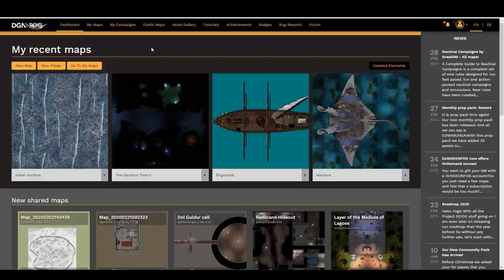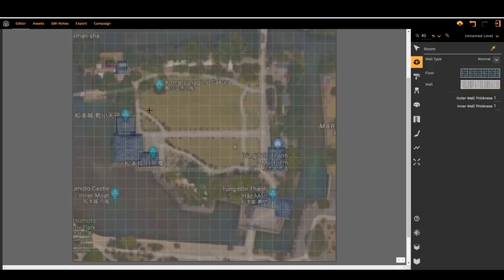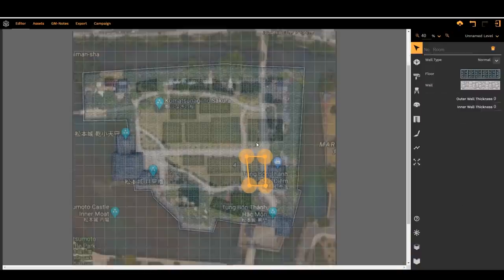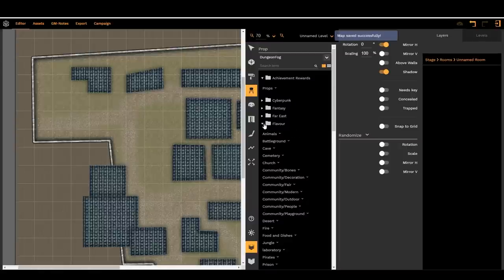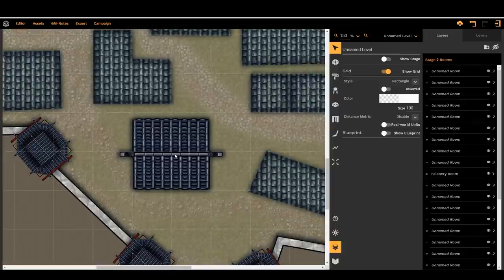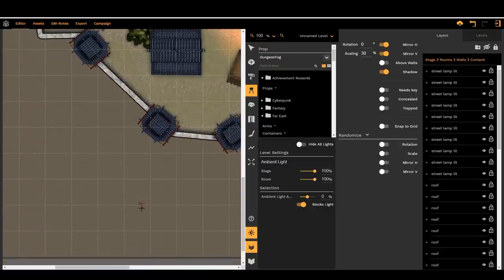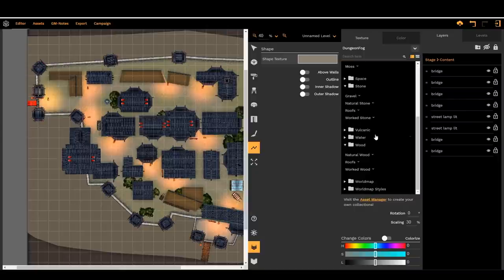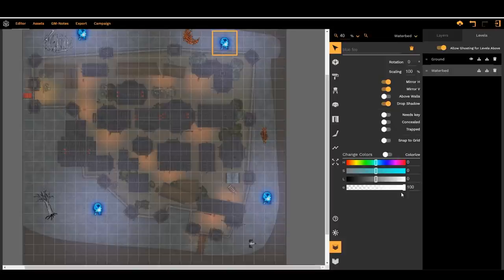The Ultimate Guide to Designing a Castle 🏯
Drawing inspiration from Matsumoto castle, we design a complete castle from start to finish. It's a long video, but if you are trying to design a castle - this is it!

Using Dungeon Fog, you can too! GREATGM will get you a discount on a subscription!